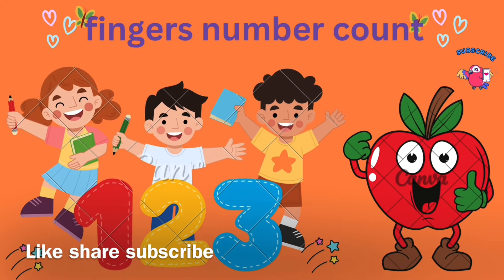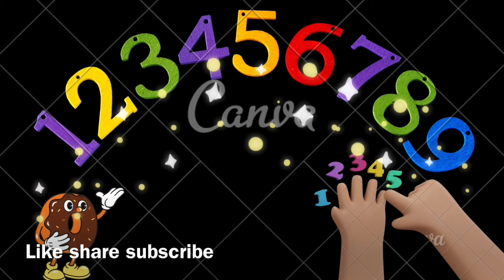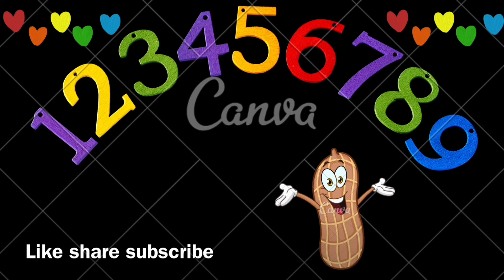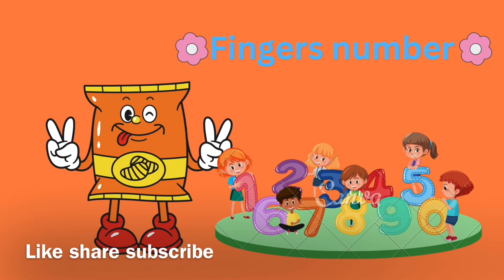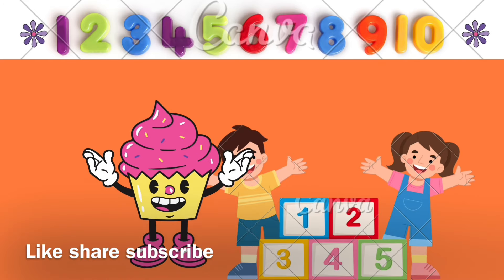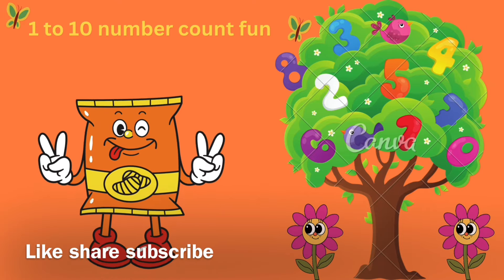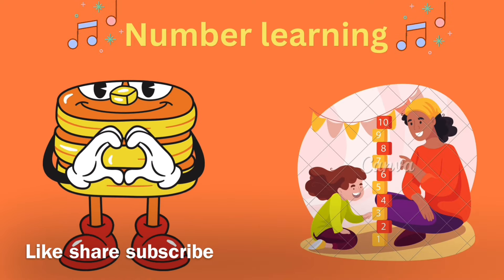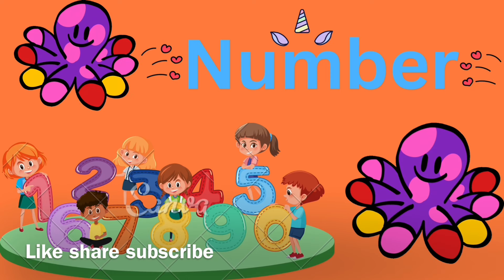Hands let’s sing one little finger 2 kidssong nurseryrhymes preschool education learn children music